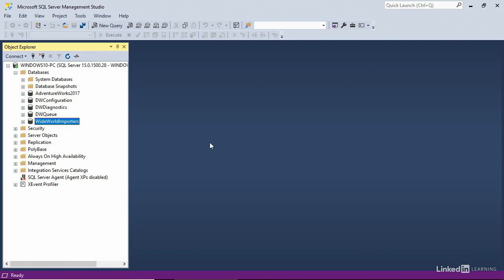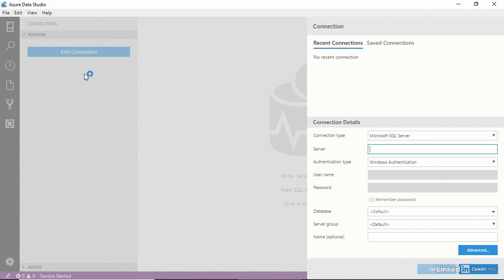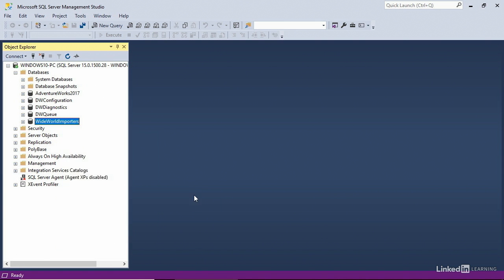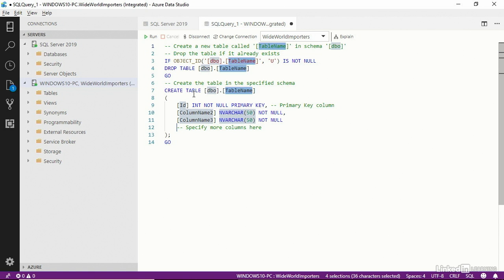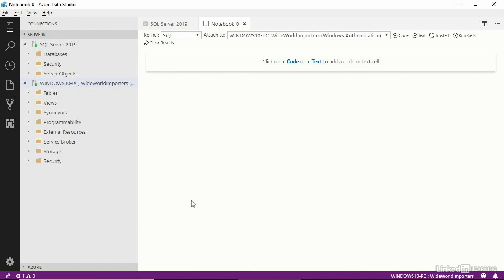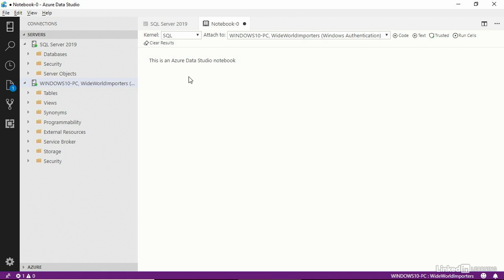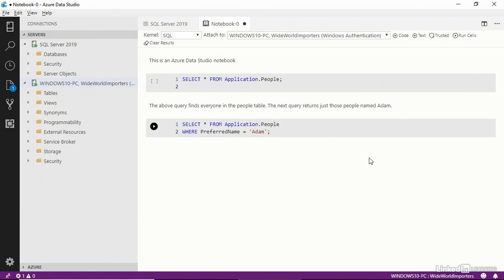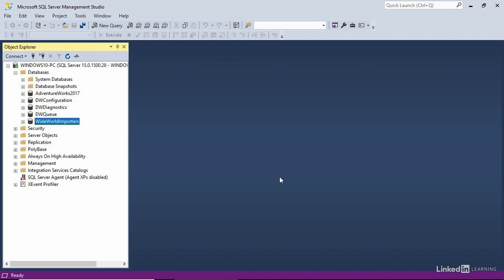5010660 06 02 Integration with Azure Data Studio